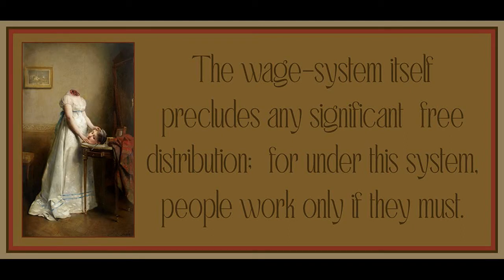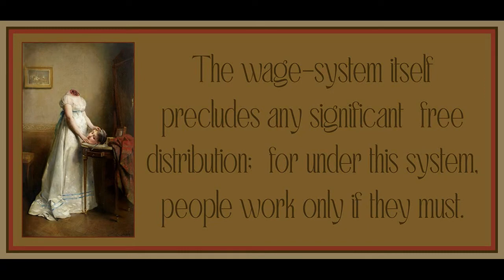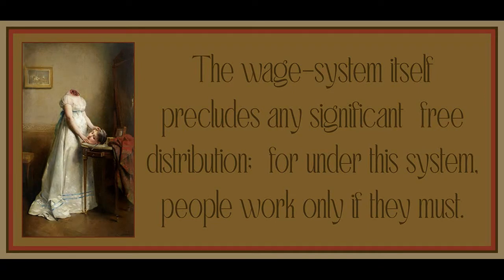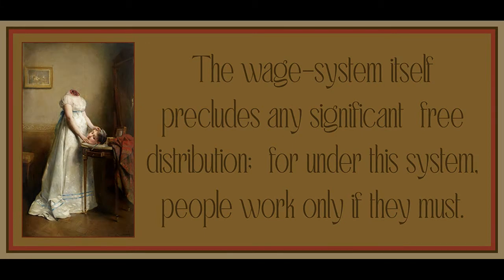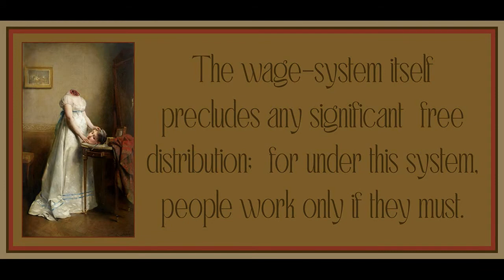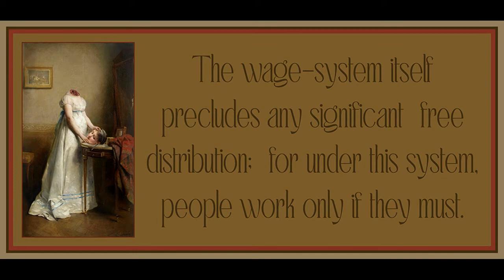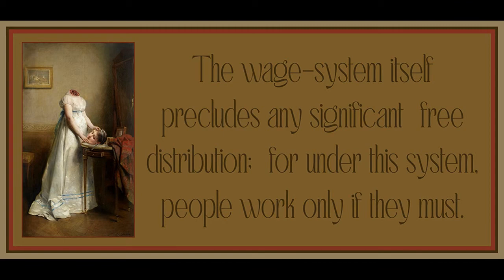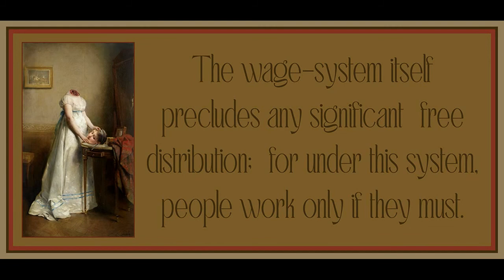Chapter 12 from Marx & Keynes: The Limits of the Mixed Economy by Paul Mattick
Art is by Robin Isely.